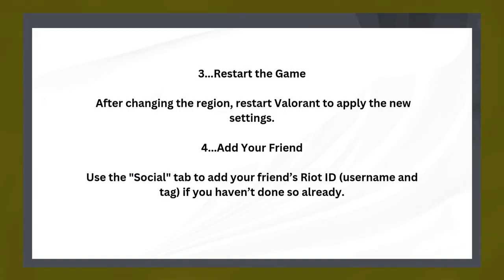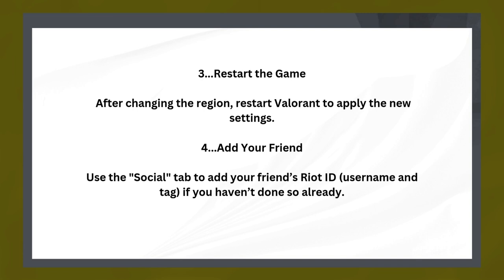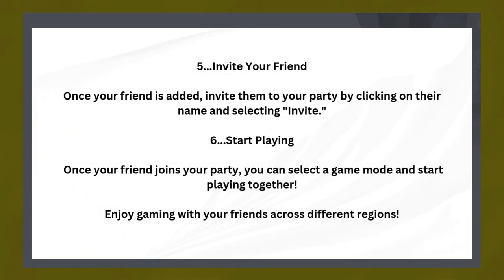HOW TO PLAY VALORANT WITH FRIENDS FROM DIFFERENT REGIONS 2025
Description:
Want to play Valorant with your friends, even if you’re in different regions? 🌍 In this video, we’ll show you how to set up cross-region play and enjoy seamless multiplayer matches, no matter where your friends are located in 2025. Whether you're in Europe, North America, or beyond, you can join forces for epic gameplay!

In this video, we’ll cover:

How to change your region in Valorant to match your friends’ location.
Setting up a custom game or party to connect across different regions.
Tips for optimizing your connection and avoiding lag during cross-region play.
Understanding Valorant’s region restrictions and matchmaking system.
🎮 Team up with friends from around the world and experience the excitement of Valorant without borders!